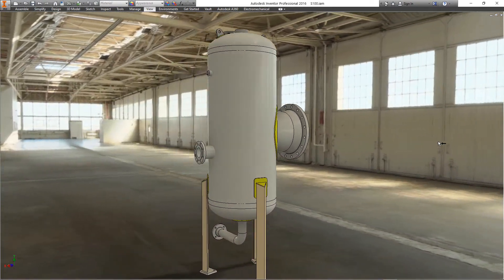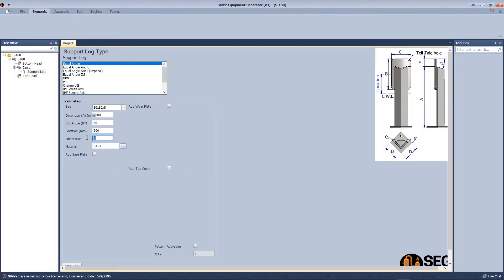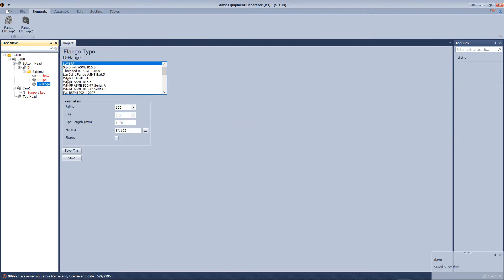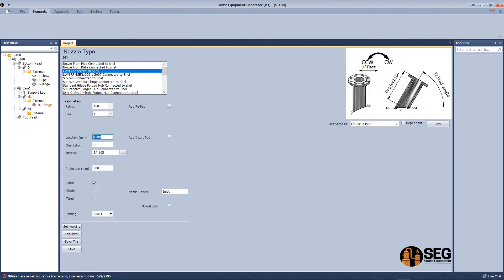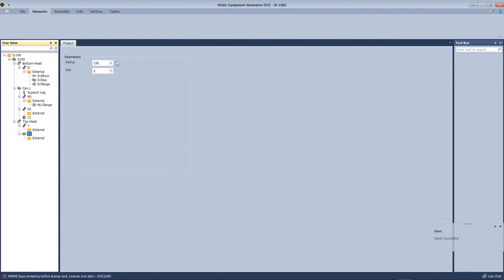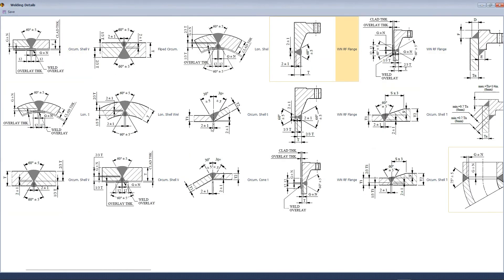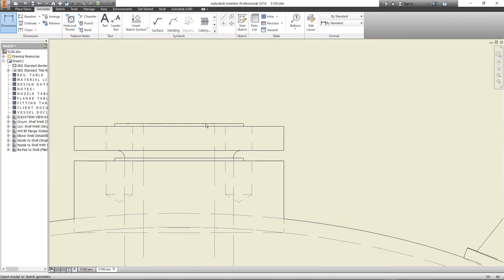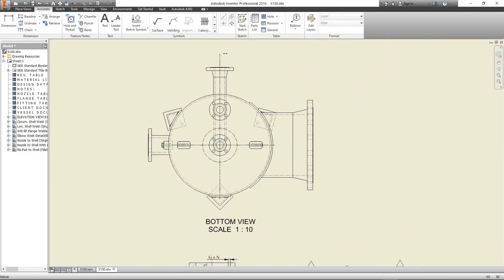3D Modeling for vertical Pressure Vessel with Support legs By SEG